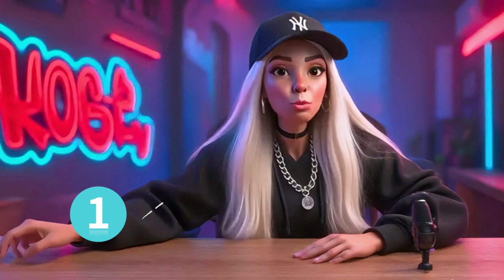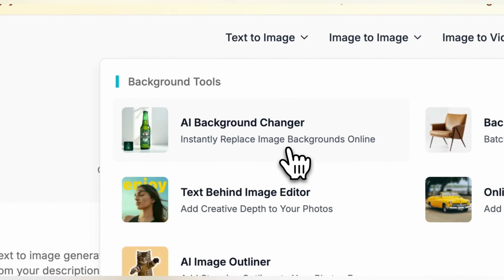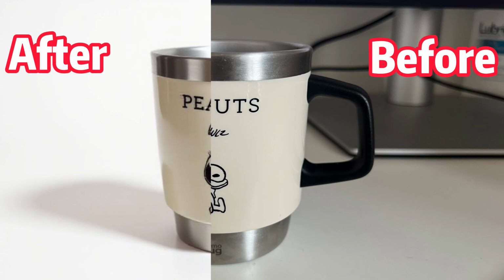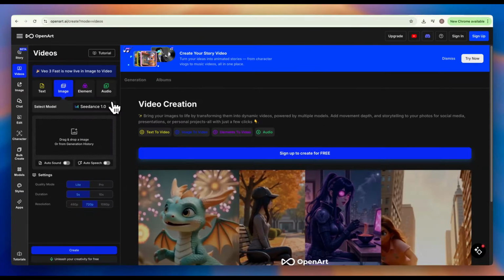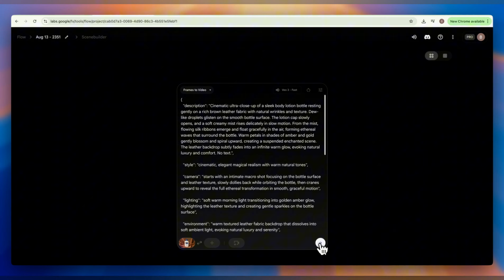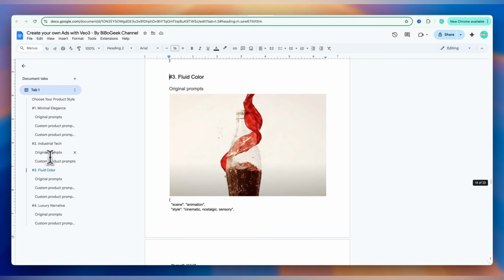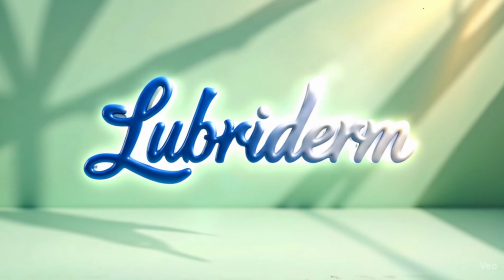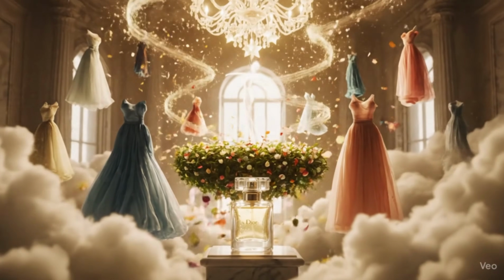Google Veo 3 Ads Challenge: From Small Brand to Iconic in 1 Prompt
How to create ads with AI using Google Veo 3? In this Google Veo 3 Ads Challenge, I’ll show you step-by-step how to turn a small, unknown product into an iconic brand ad — all in one AI JSON prompt. No need for expensive cameras or complex software, just google veo 3 and a little creativity.

⏰Timestamp:
0:00 - Intro: AI is changing how ads are made
0:26 - What You’ll Get from This Video
0:40 - AI Ad Creation — Quick Preview
1:00 - Step 1: How to Create Ads with AI(Product Photos)
3:03 - Step 2: How to Create Ads with AI(Video Ads Generation)
4:04 - What is a JSON Prompt & Why You Should Use It
4:51 - Writing a JSON Prompt for Your Product
5:34 - Creating Ads in Different Styles with AI
6:01 - Final Thoughts